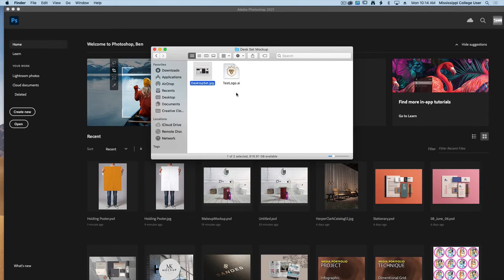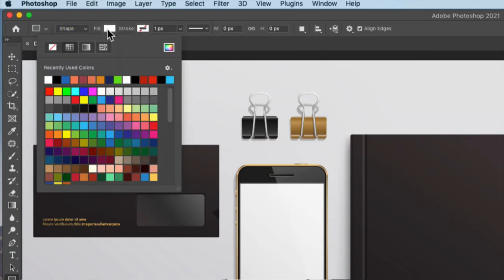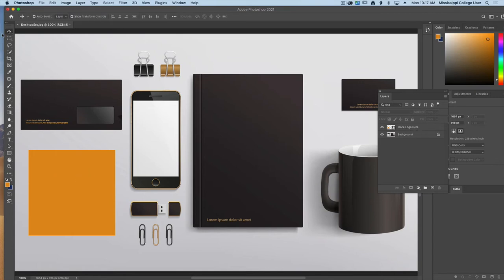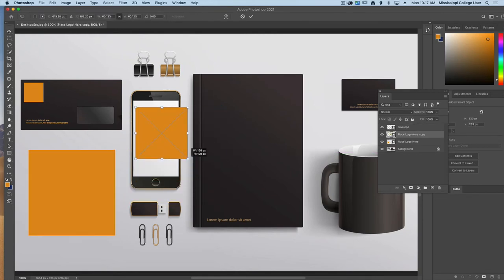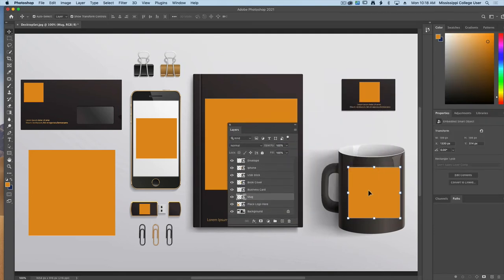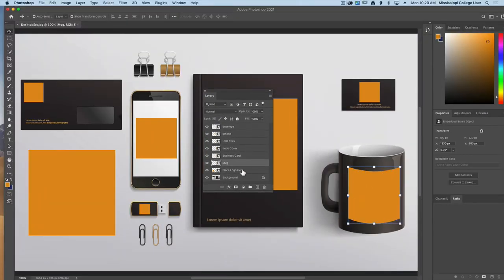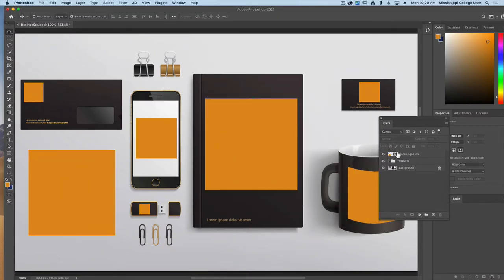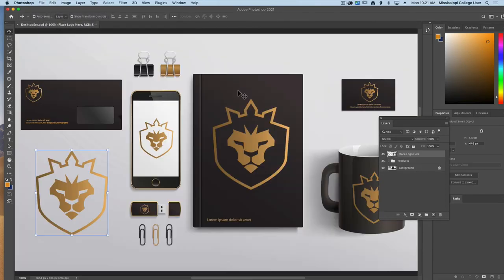ART 6805 - Desk Set Mockup